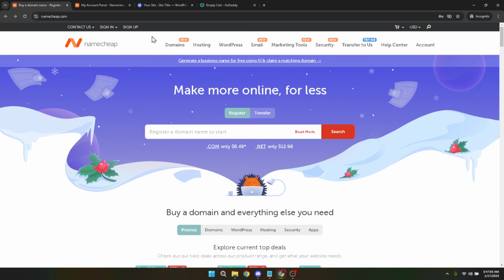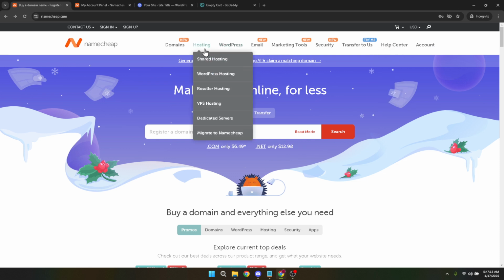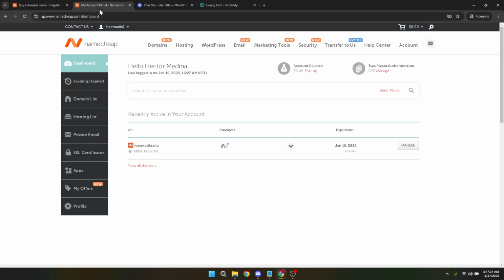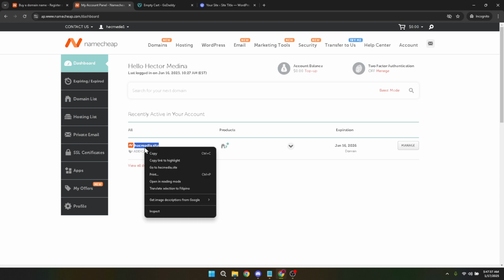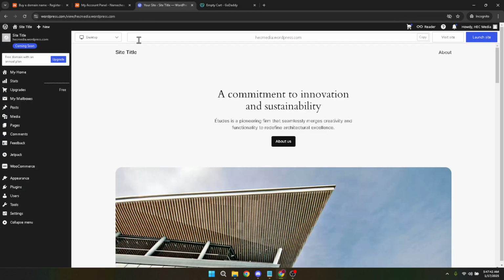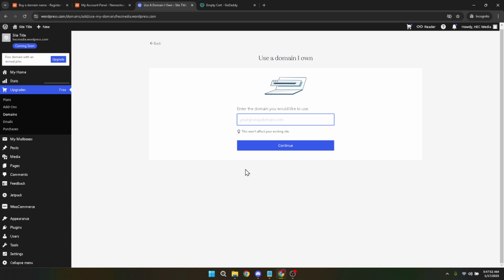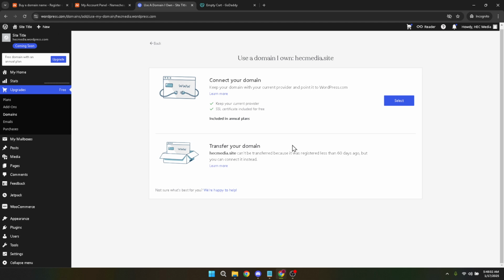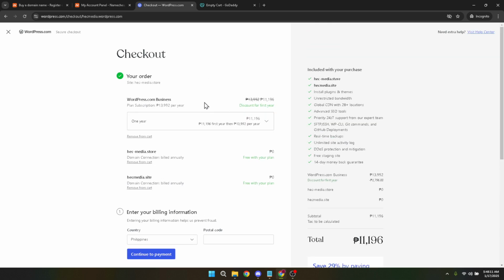How to Connect Namecheap Domain to Wordpress (Full 2025 Guide)